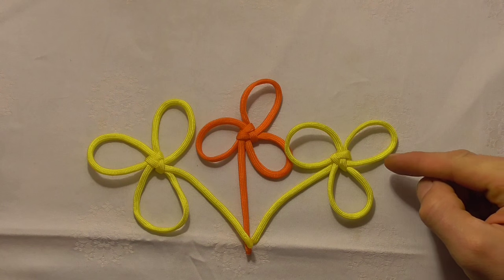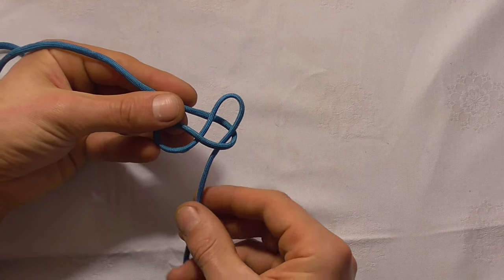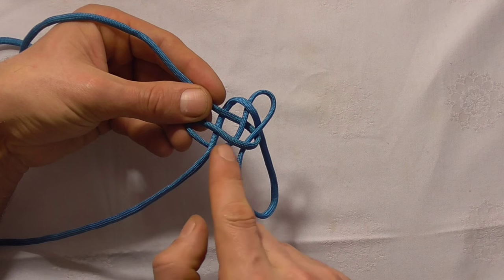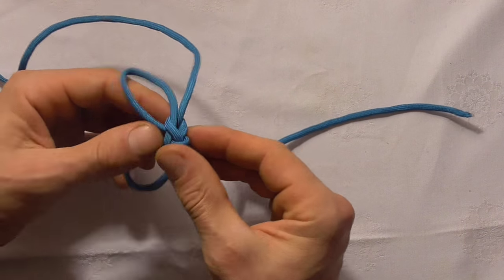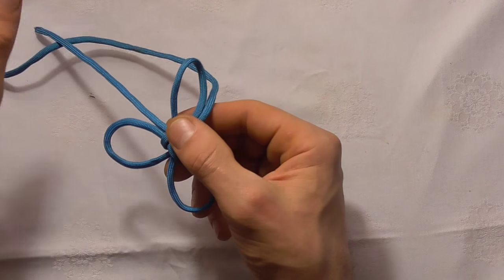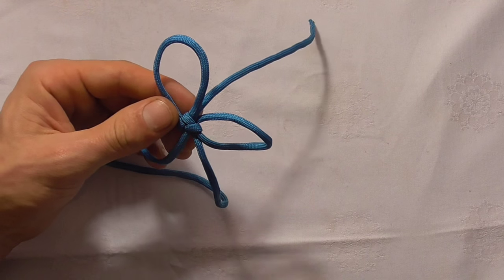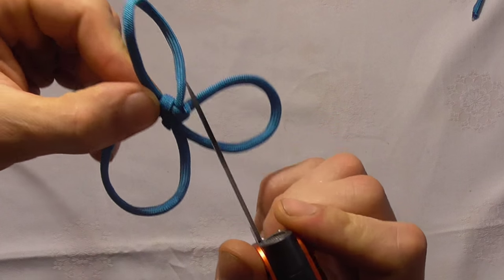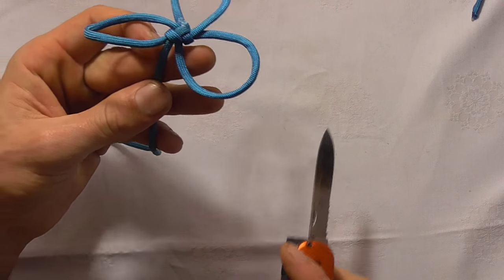Decorative Paracord Flowers How To Tie A Chinese Butterfly Knot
Knot tying video tutorial. Learn how to make a Chinese flower | butterfly knot. Easy step by step instructions for tying Chinese flower | butterfly knot in this simple guide.

These pretty paracord flowers are made using a chinese butterfly knot also called a chinese crown knot. The chinese butterfly knot is knot #1102 and #2448 in the Ashley Book of Knots (Abok). It belongs to a group of knots, which have increasing amounts or loops. Also called flower knots in Chinese knotting, it is an ornamental knot and is the simplest of the family containing a three-part crown center.

Uses: Used for decorative purposes.

If you like this sort of thing I would love to have you aboard. Here we talk about functional knots, decorative knots and have fun with loops of string.